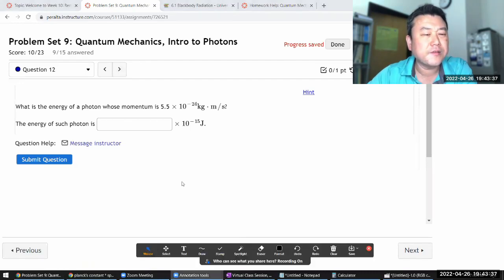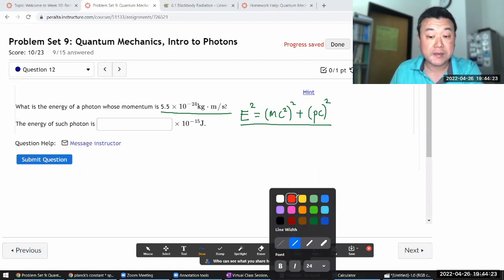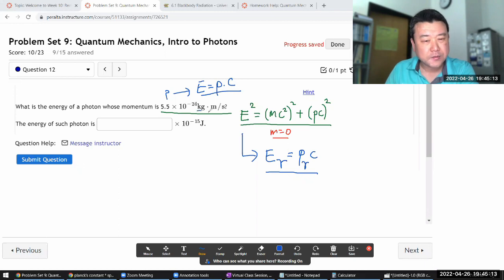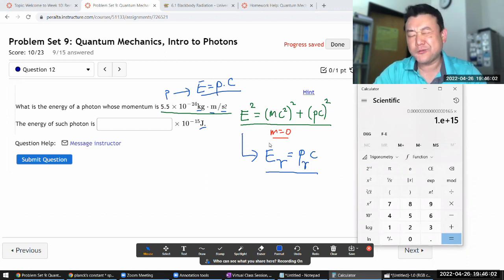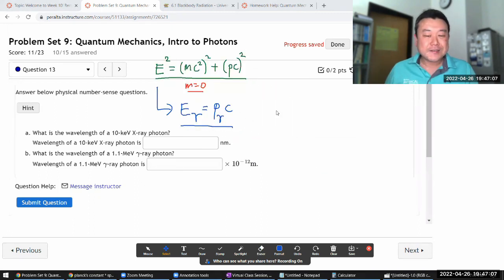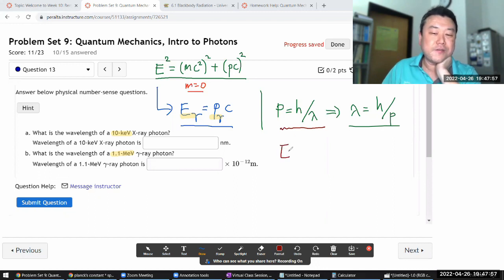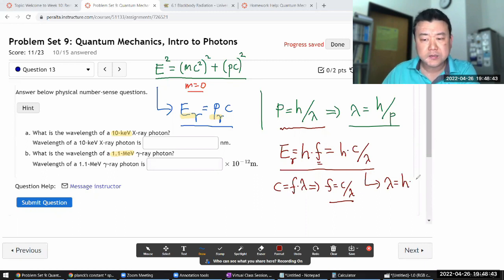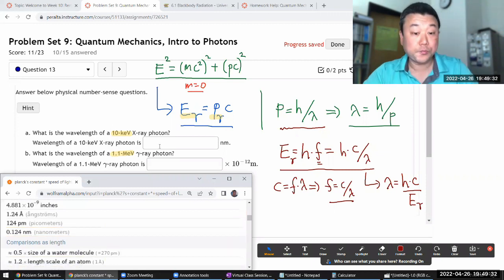Physics 4C - OpenStax University Physics Vol 3, Chapter 6, Problems 79, 80, and 81